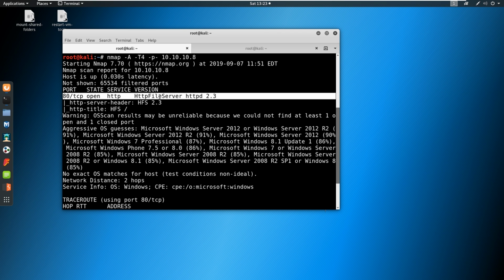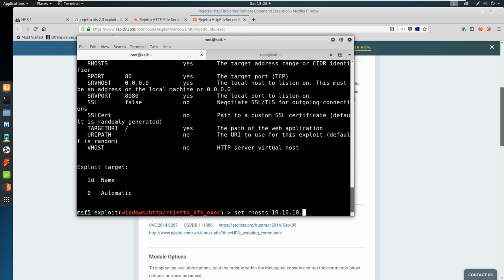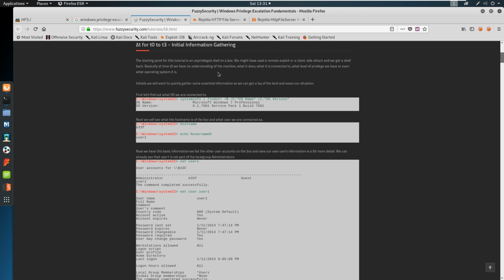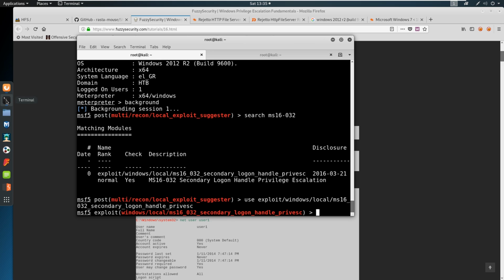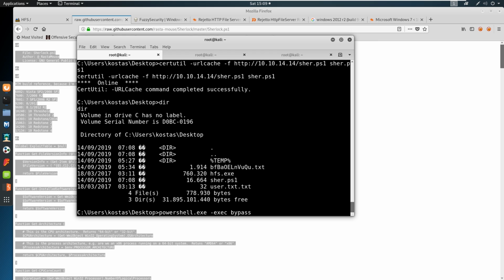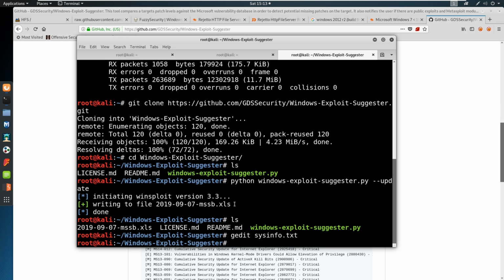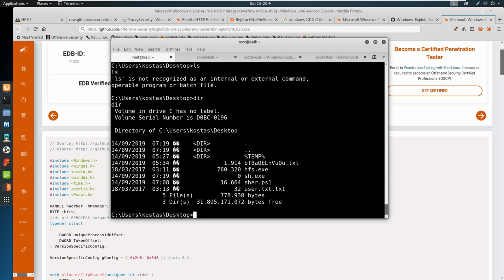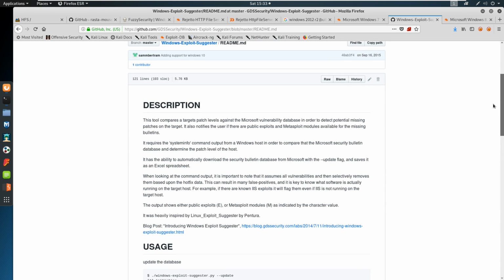Pentesting for n00bs: Episode 7 - Optimum (hackthebox)